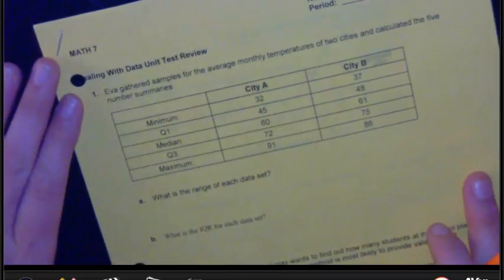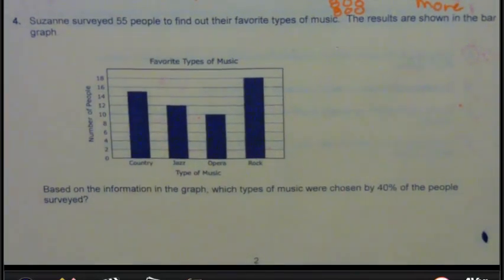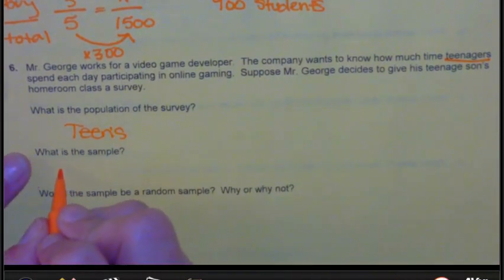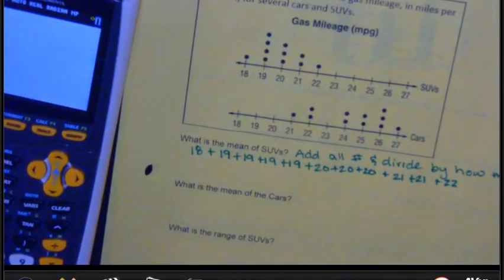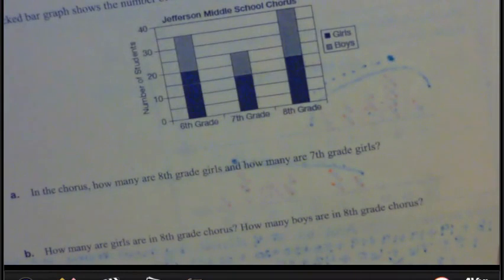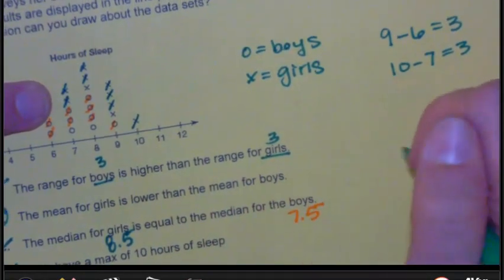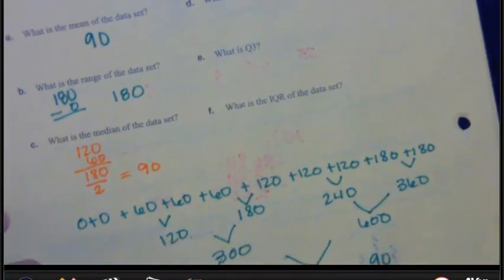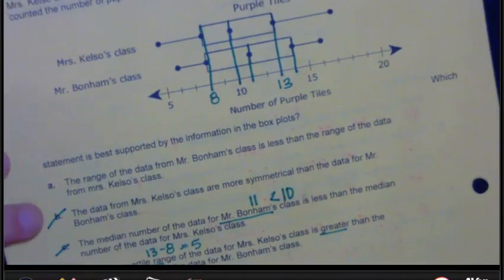Dealing With Data Unit Test Review